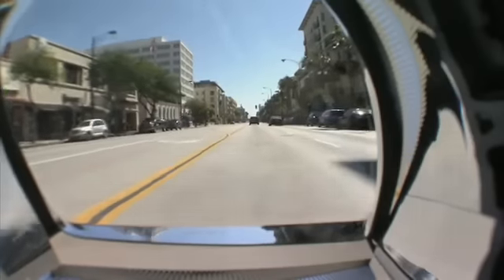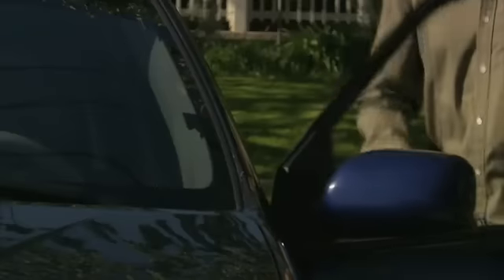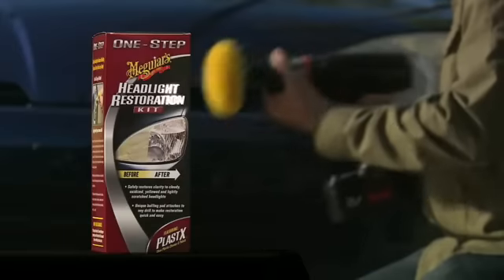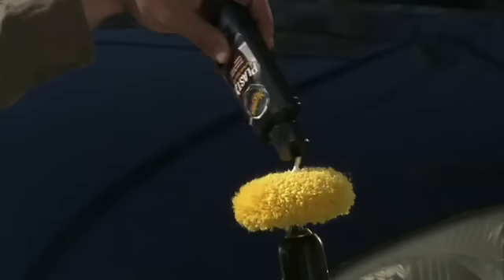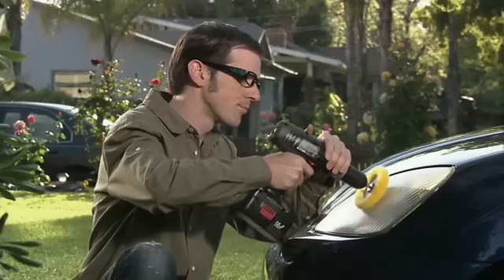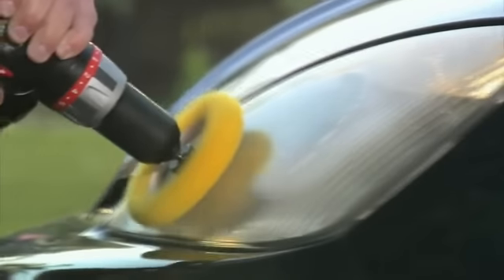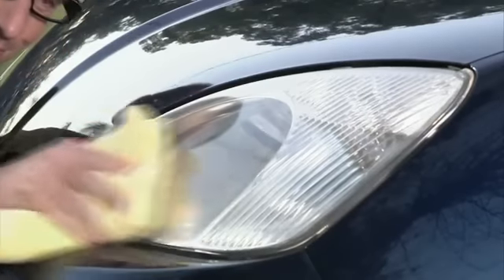Headlight Restoration Kit (Ingles)